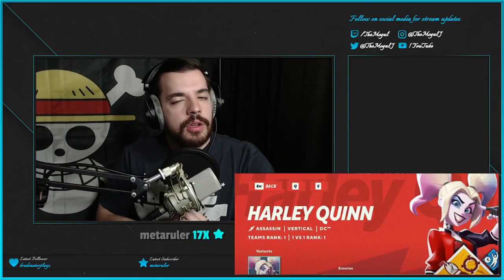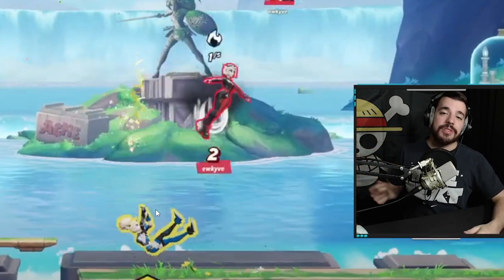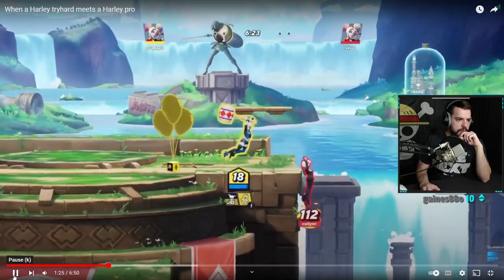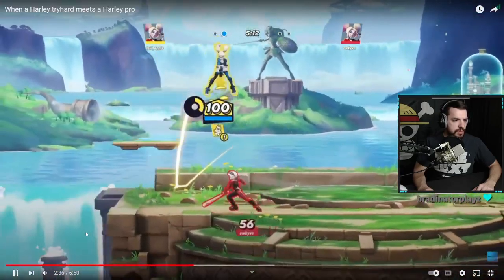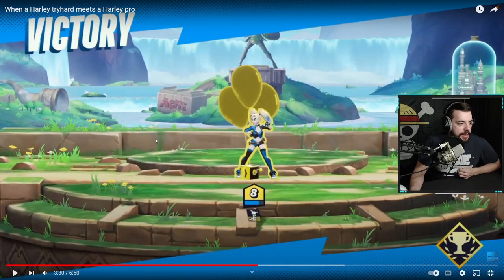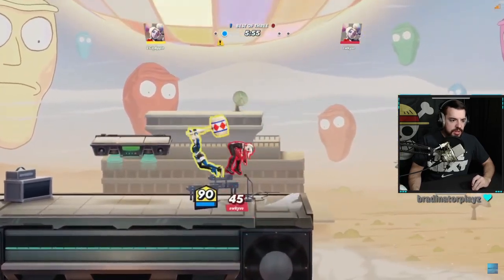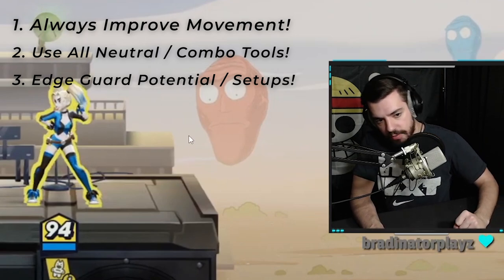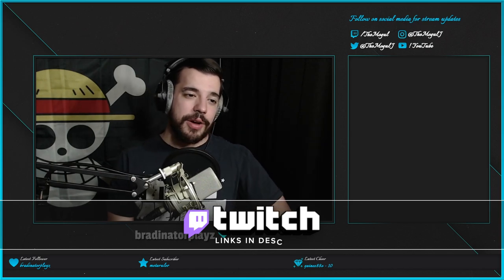How To Play Like The #1 HARLEY QUINN!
Yo guys!

Today your #1 Harley Quinn in Multiversus has something new for all of you!

Here is the new idea brought to me by PlayerNamedApple!! I really love the idea of doing VOD Reviews on the channel of your Harley Quinn or overall Multiversus Gameplay!

Do you guys think this Series will be helpful? :)

In this clip, there were 3 huge takeaways to really improve your Harley Quinn gameplay!
1. Make sure to practice your movement , followups, etc to really improve technically!
2. Harley Quinn's kit is very cool: utilitze all of her tools to engage and extend combos for huge damage!
3. Always be thinking about your advantage state, and your edgeguard potential! Bat plushie, Hammer, Box, down air are all insanely valuable tools!

Streams will be every Monday, Wednesday, and Friday at 2:30 PM CST / 3:30 PM EST